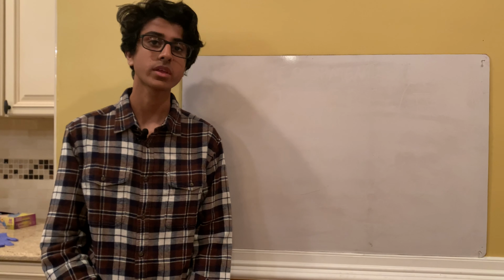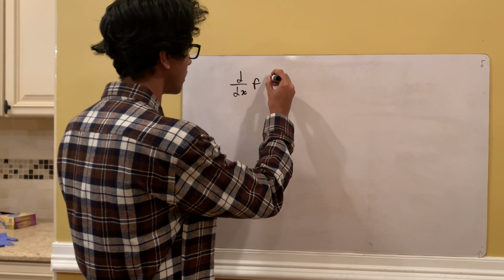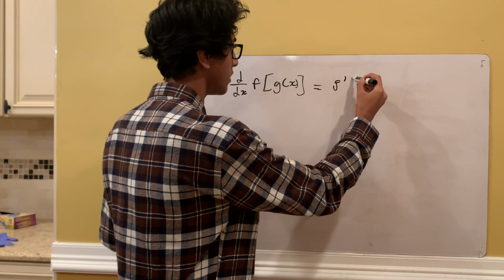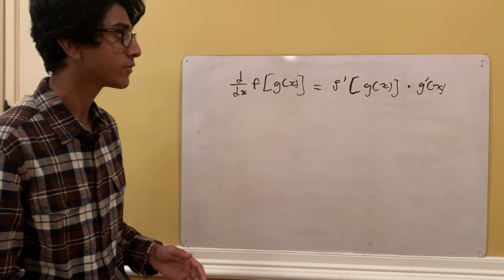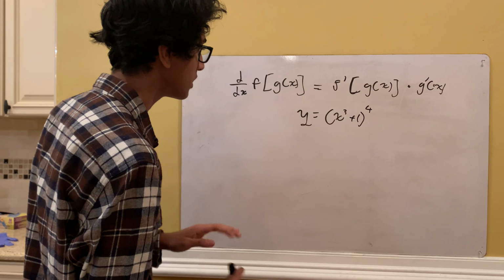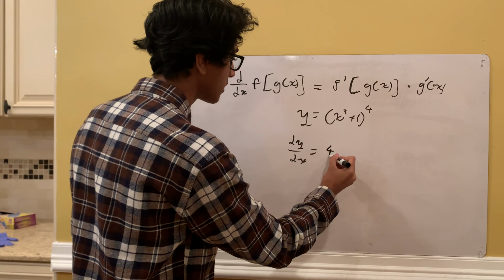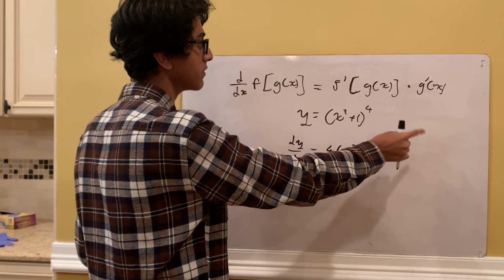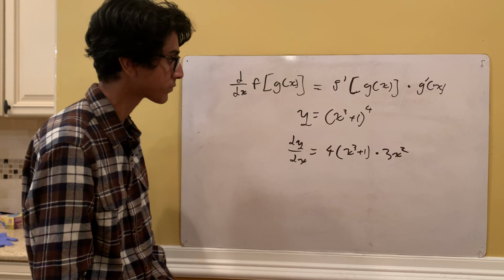Chain Rule Made Simple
In this calculus video, I explain the chain rule. I teach how to use the chain rule to find the derivative of composite functions. Make sure to do some practice problems to get the hang of the chain rule.

Timecodes:
0:00 - Intro
0:14 - The Chain Rule
1:10 - Example
2:42 - Outro